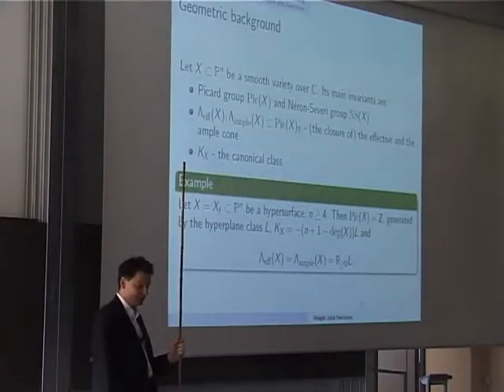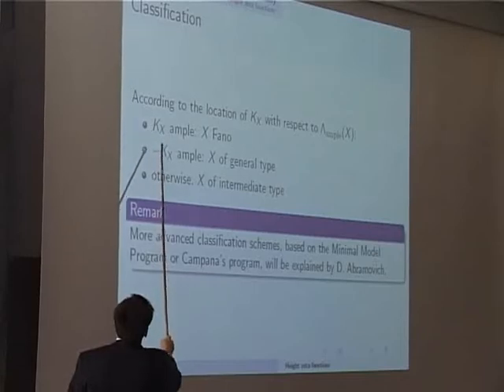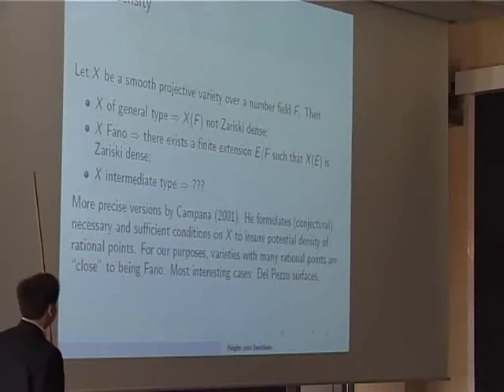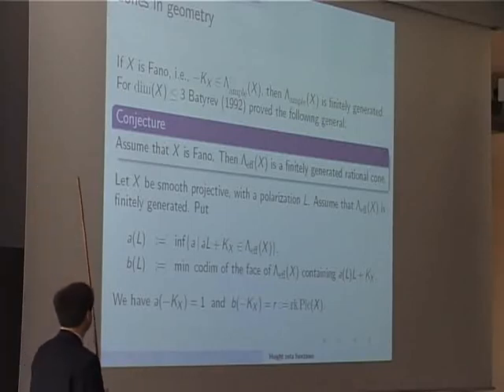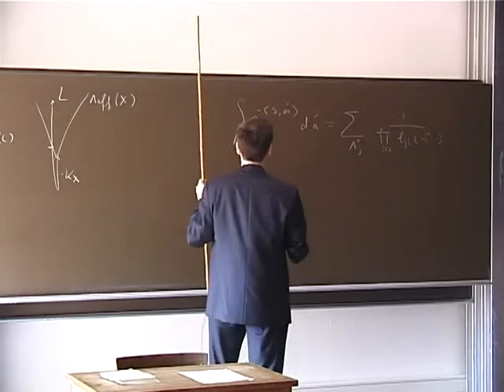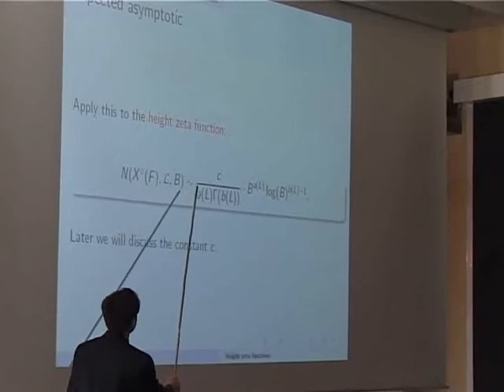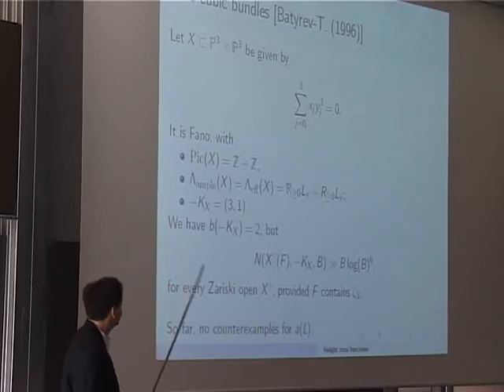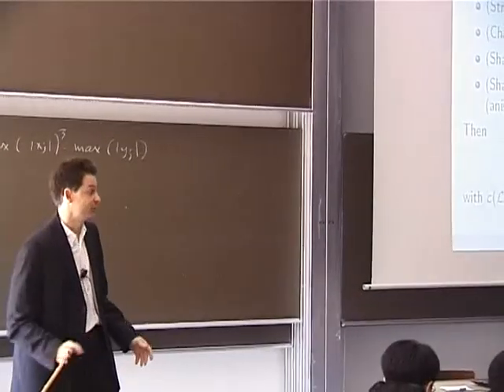Toric varieties I (Y. Tschinkel)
Y. Tschinkel 3-5
Référence : Algebraic varieties with many rational points, Clay Summer School Proceedings, 92 pp., (2008)